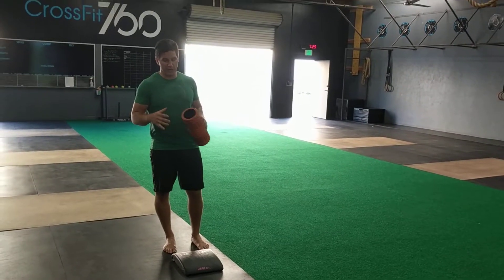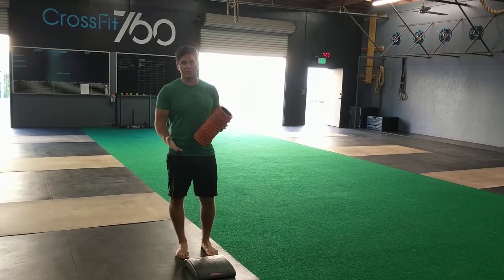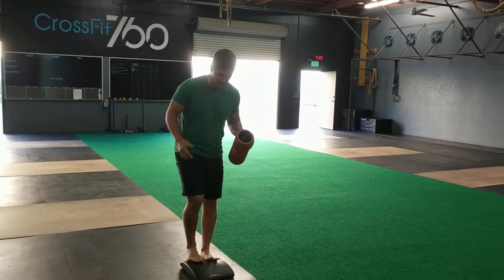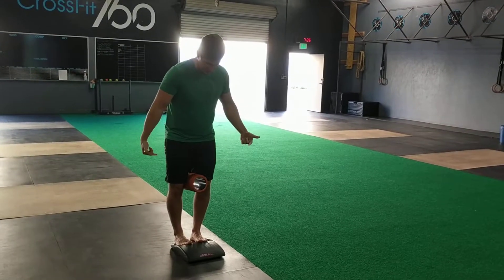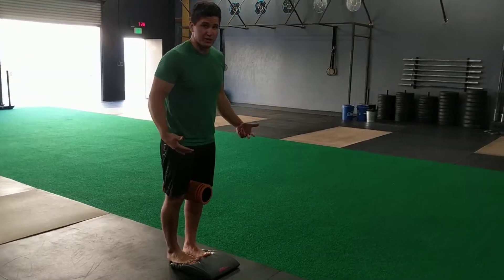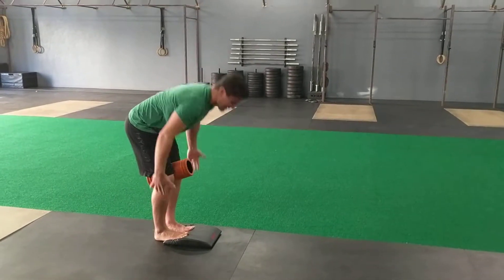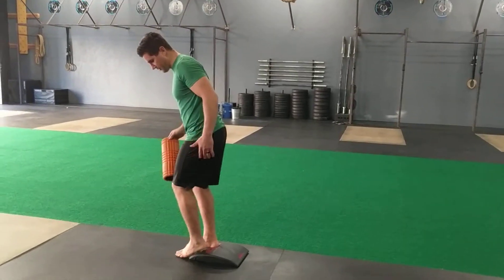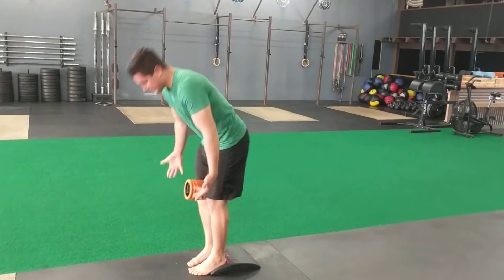Toe Touch Progression